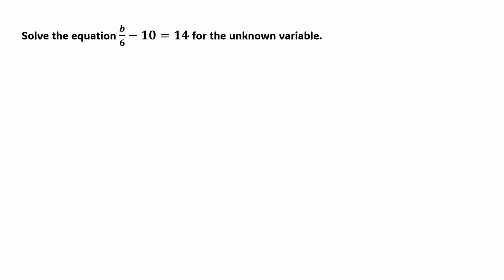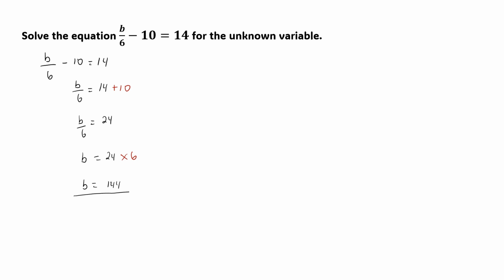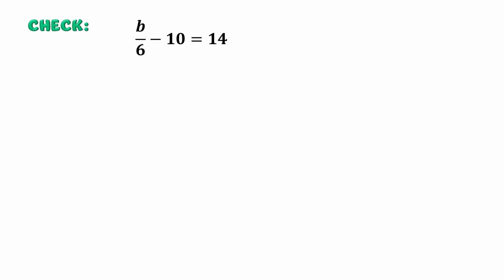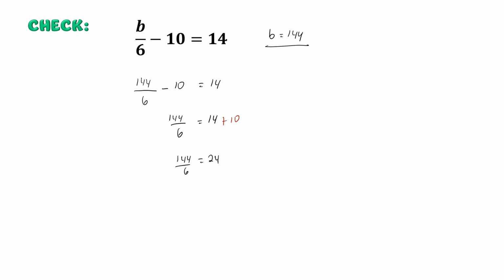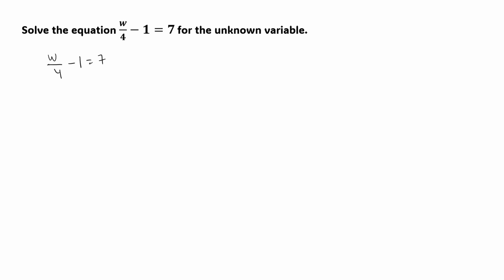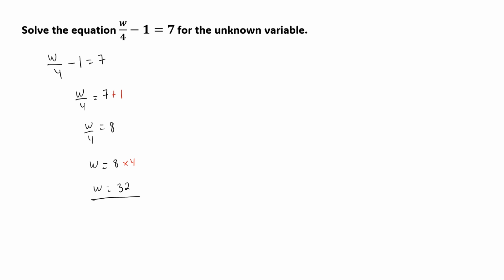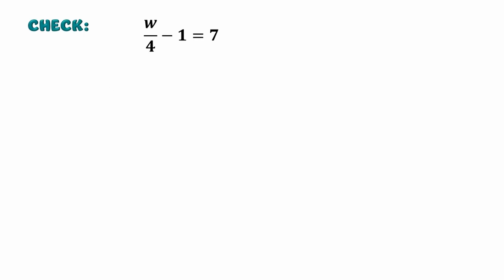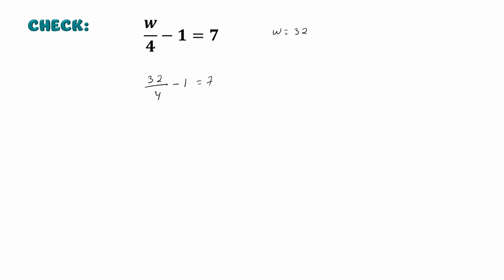Two Step Equations pt 4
In this session we are solving a two step equation using ADDITION and MULTIPLICATION operations.